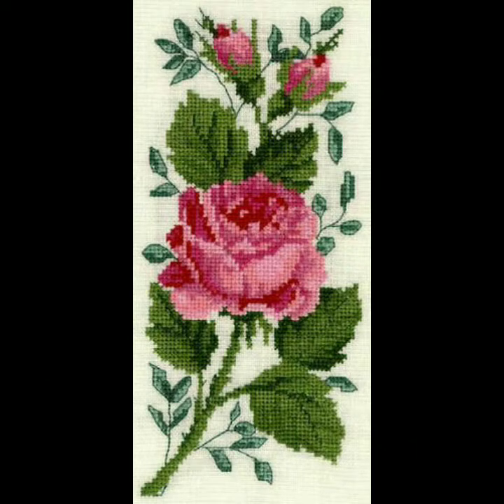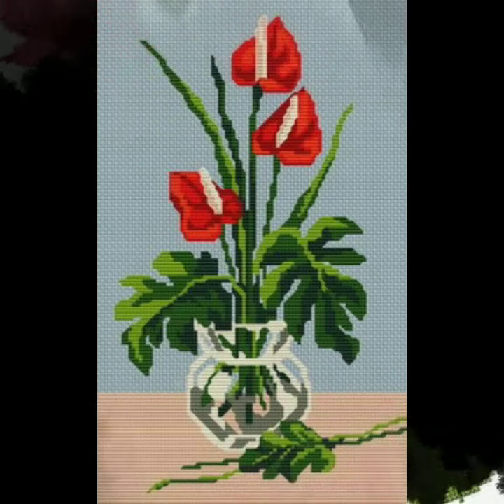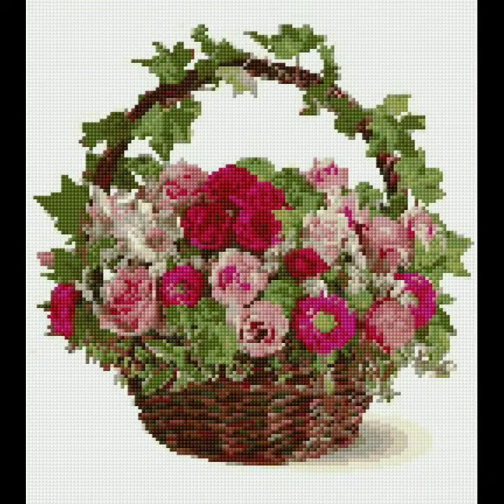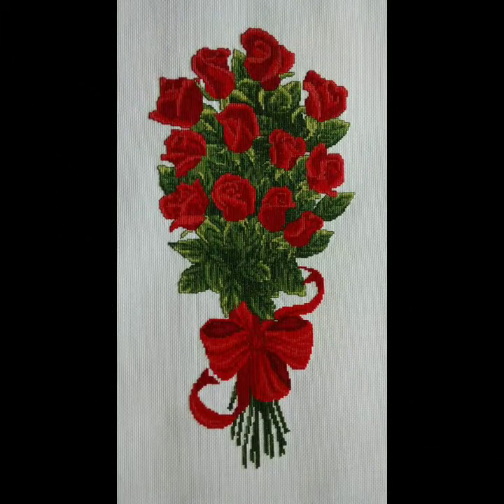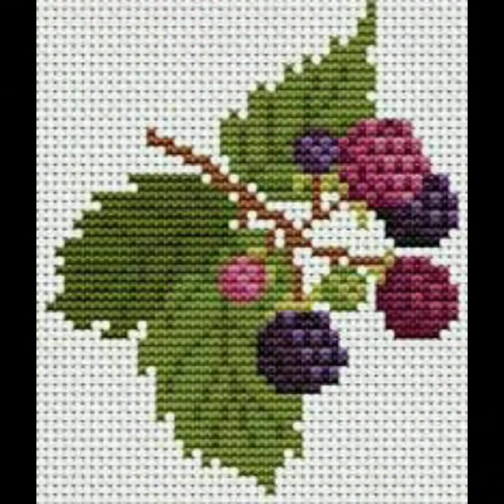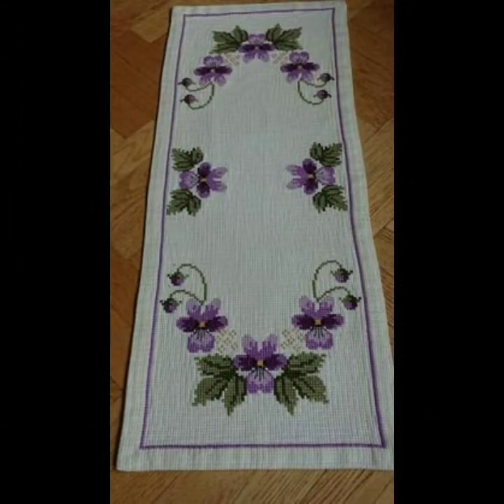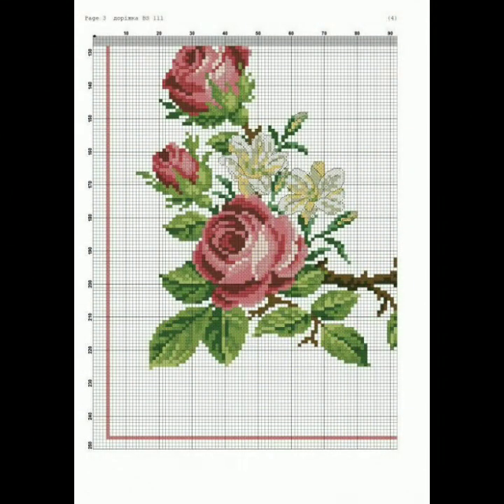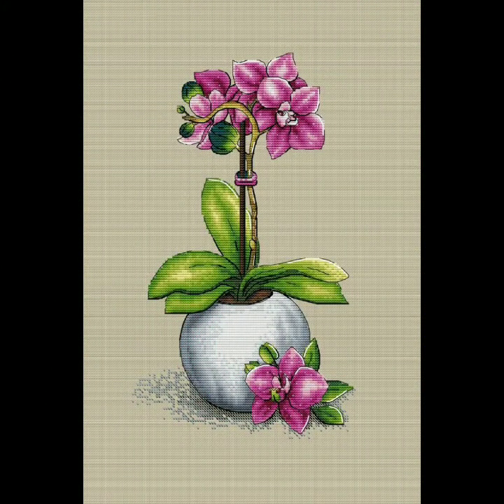Top stunning and beautiful crosstitch flower pattern punches ideas for 2022